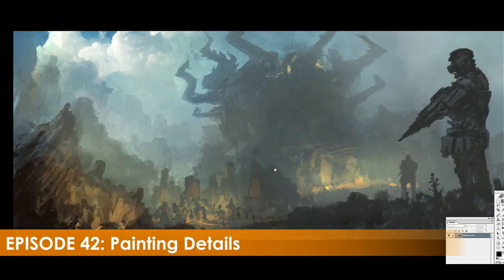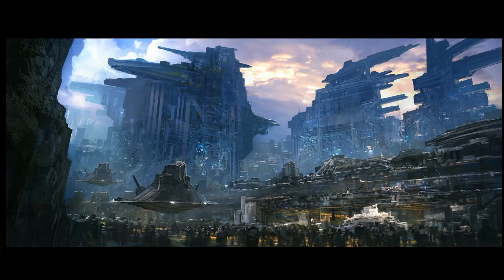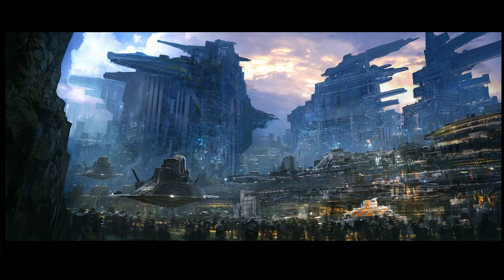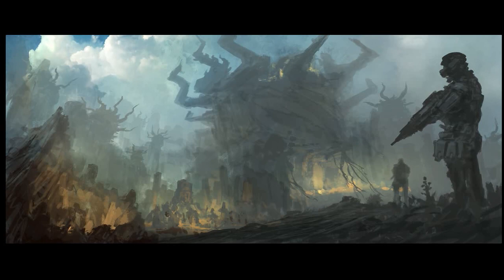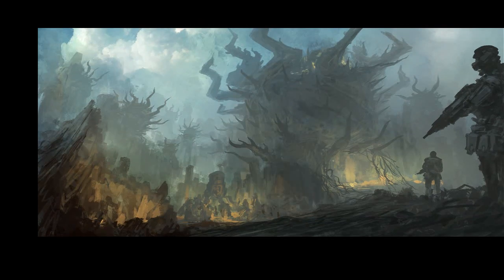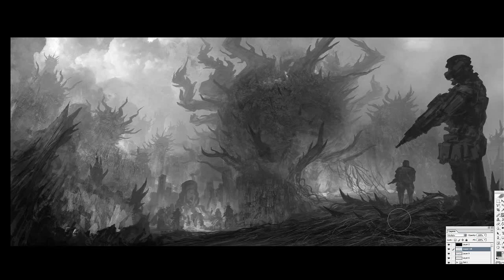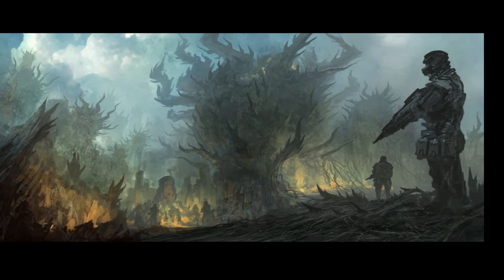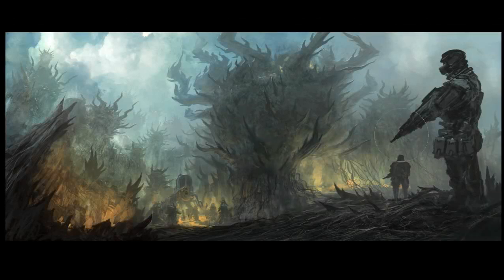Design Cinema – EP 42 - Painting Details